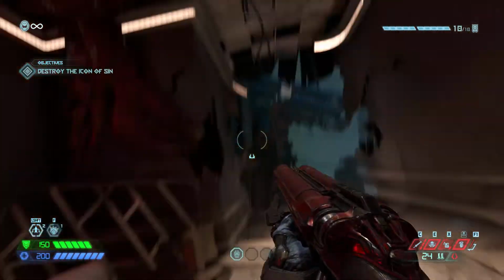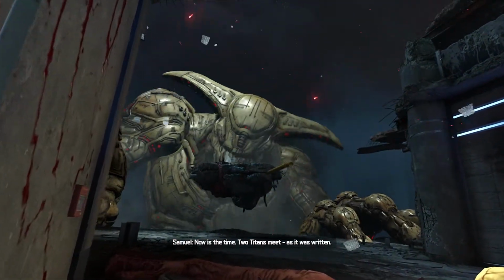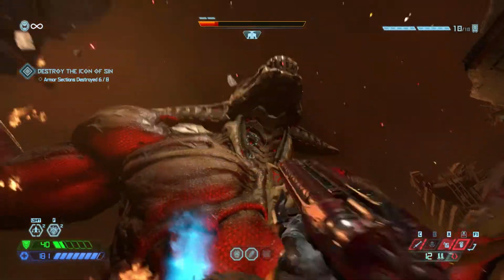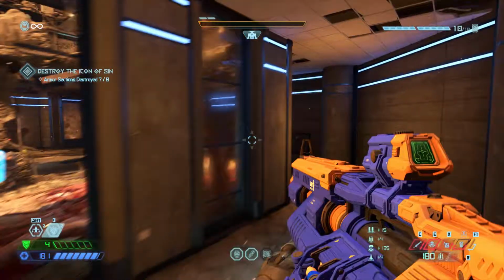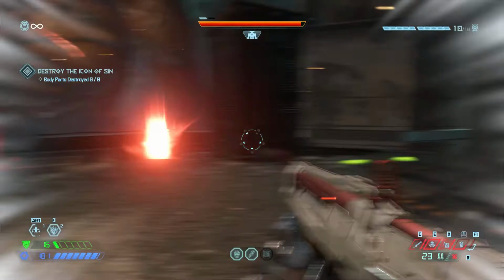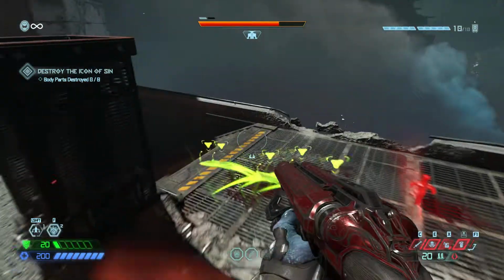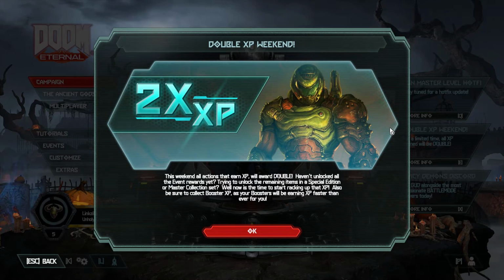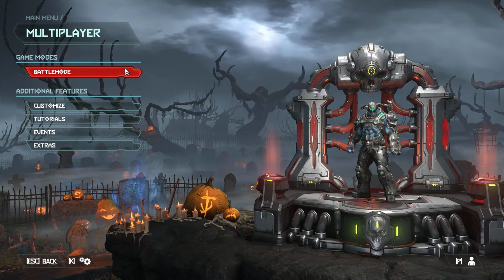Linkzilla Plays Doom Eternal; Ep ?; Icon of Sin Weapon-Swap; Ballista/Super-Shotgun Combo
Hey Guys; Linkzilla here. So why did I do this video? Well, my criticisms of the game are usually met with people telling me to "Git Gud" or play on "I'm too Young."
Yeah, far too often people immediately assume that people's dislike for a game stems _only_ from them not adapting to the game. People have told me to learn the "Doom Dance."
Except...I've _beaten_ Ultra-Nightmare; i've _Got_ the Golden Skin. I KNOW the Doom-Dance. I've done it several times before. It doesn't mean I like it.

So, I decided to upload this video to not only show that I largely know what I'm doing when it comes to the WeaponSwap Technique, but to also give some tips to potential new-players who have bought the game for the Holidays.
The game doesn't tell you to do these things; there is _one_ tip regarding weapon swapping to avoid reload times, but I've only seen it in Battlemode. But what I really wanted to convey was the importance of the Q button instead of the Scroll-Wheel as, in my case - and surely demonstrated by the video - the scroll wheel can frantically move you to the wrong weapon.

Anyways, I hope you guys enjoy the video and have a great day.